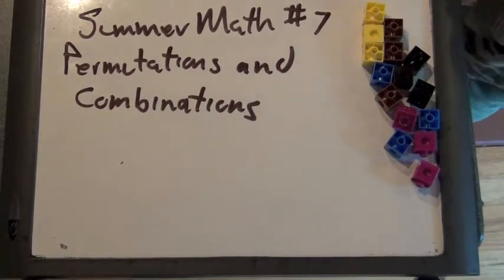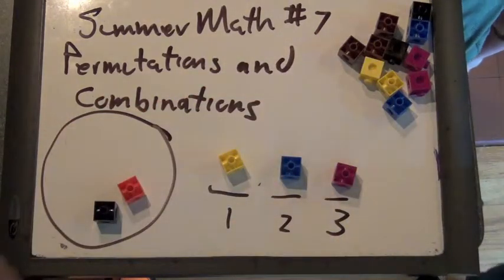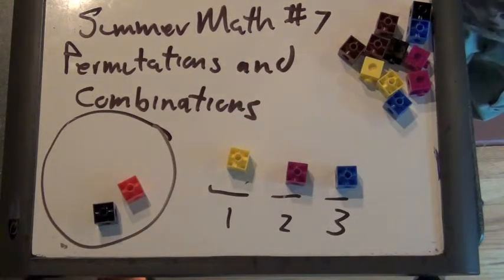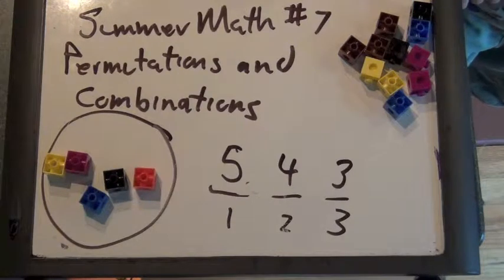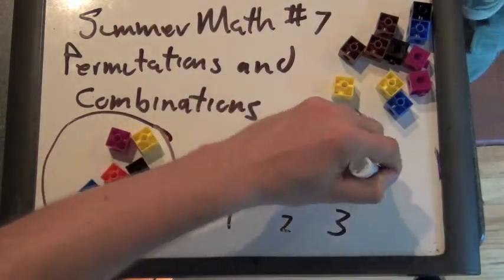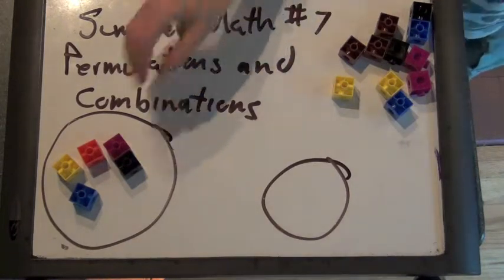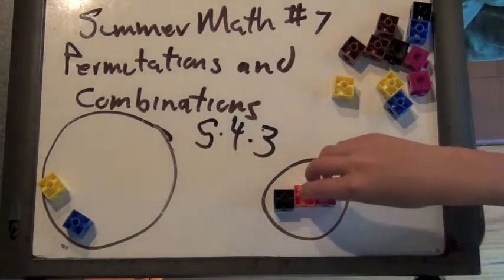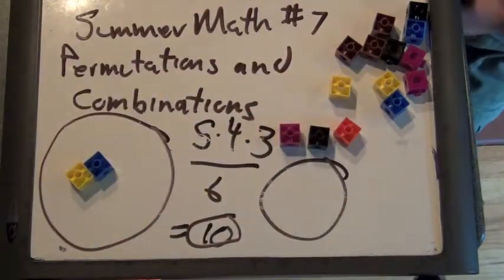SummerMath7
A little introductory talk about permutations and combinations for kids.